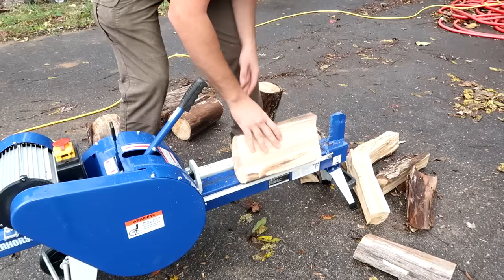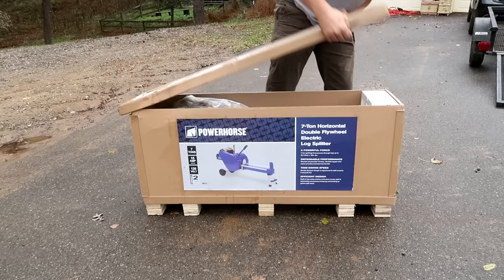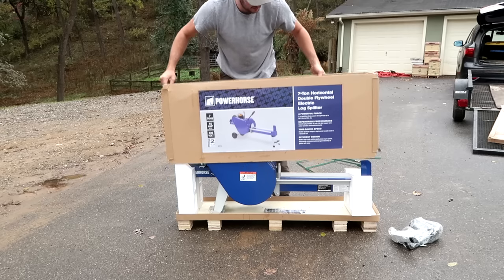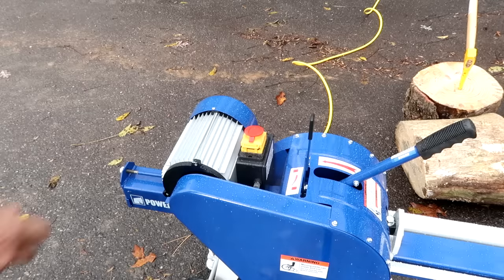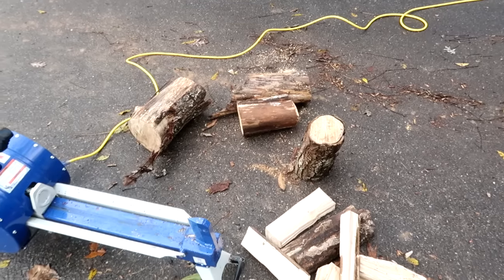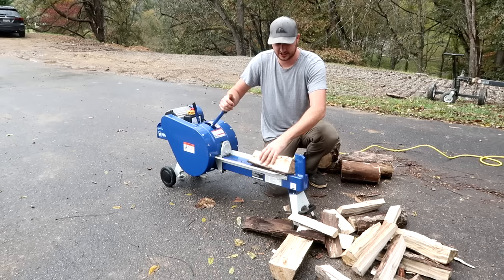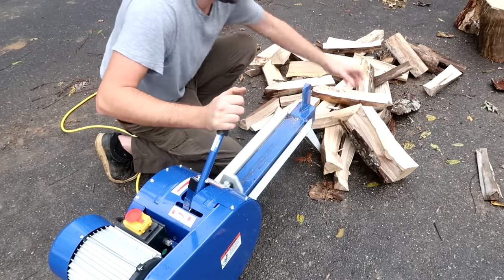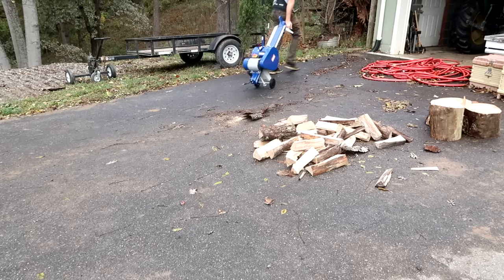Cheapest Fastest Electric Log Splitter